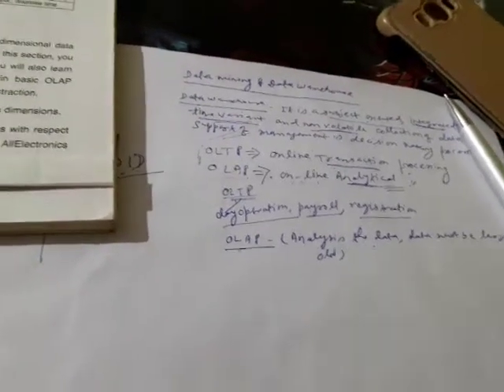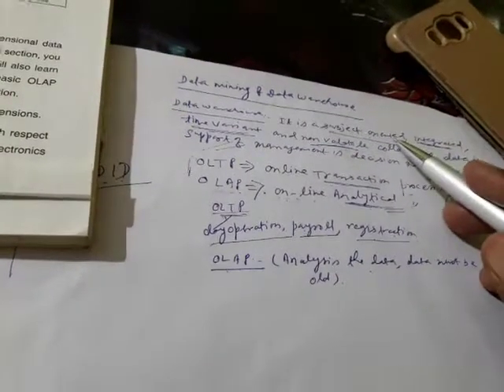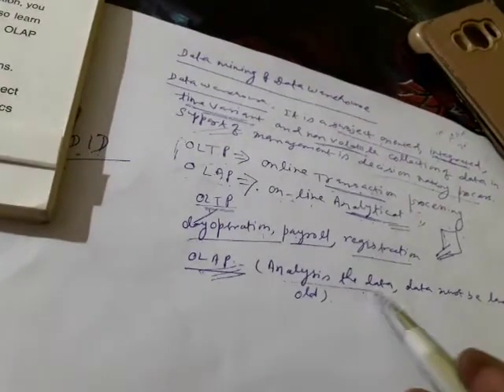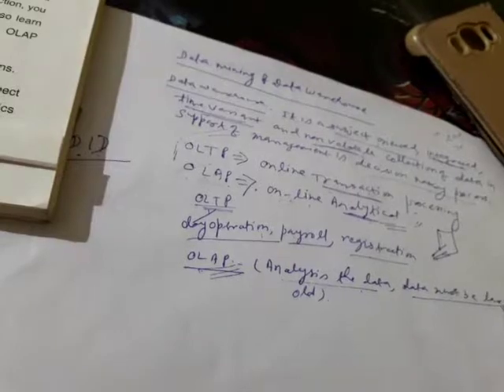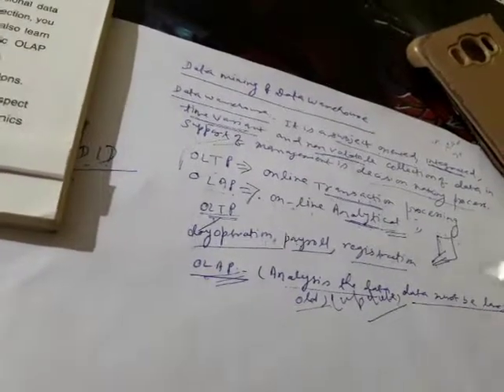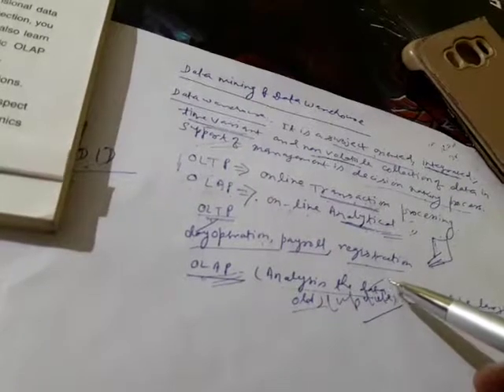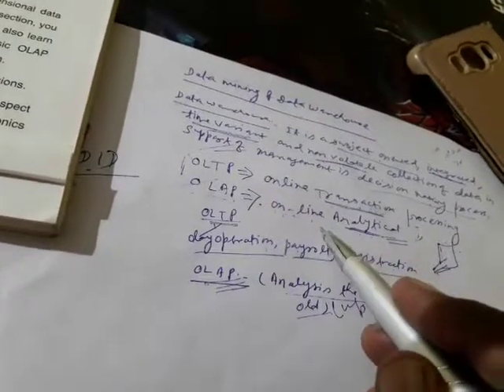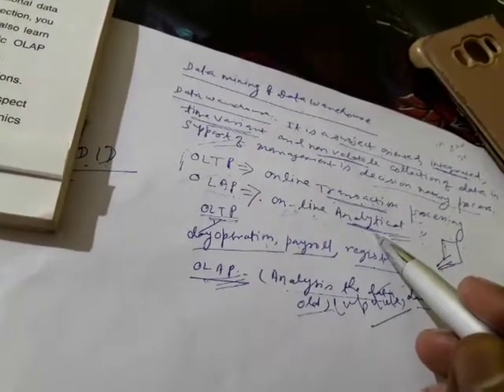Difference between OLAP vs OLTP